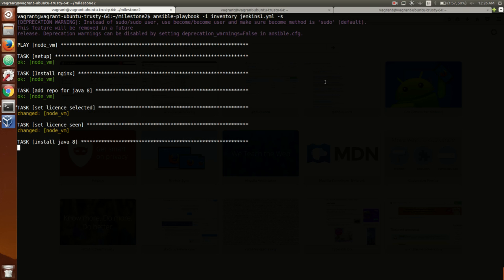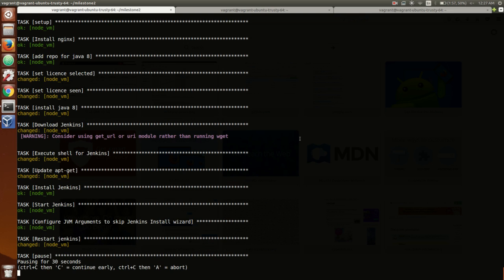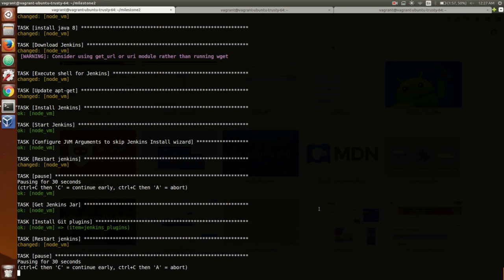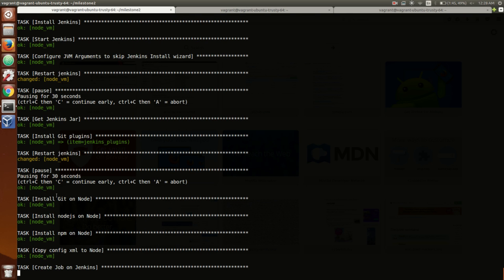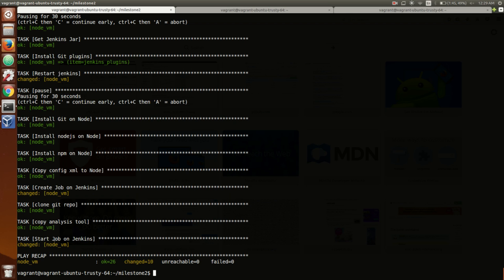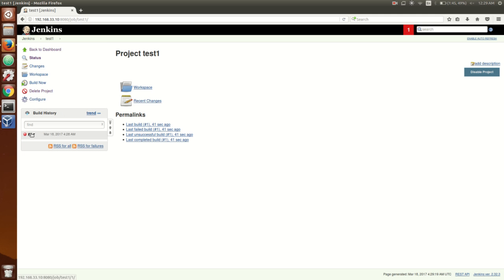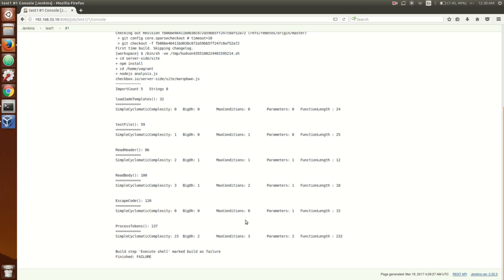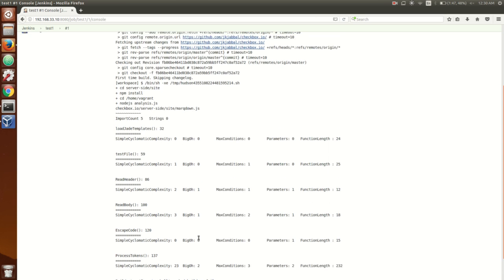Devops_Project Milestone2 Build and Analysis of Checkbox.io